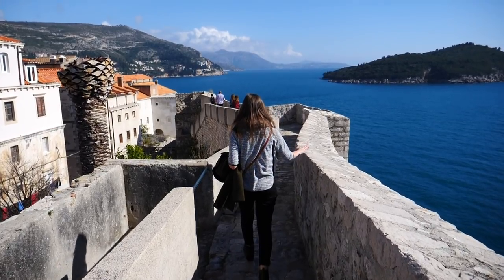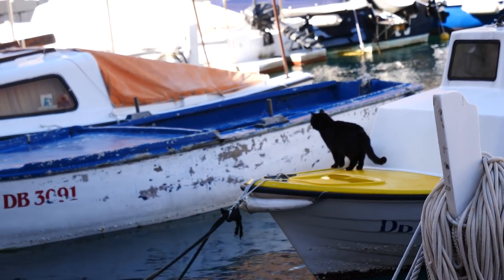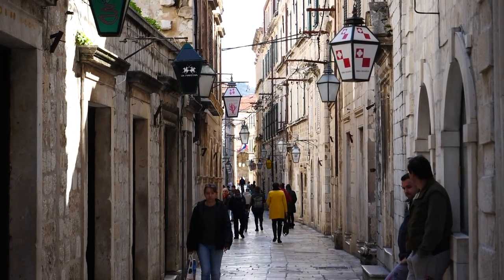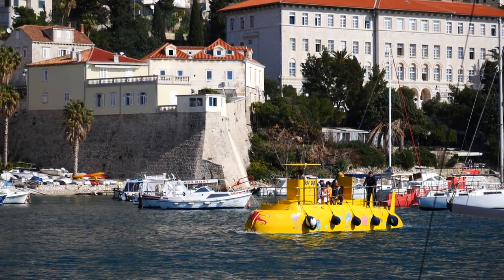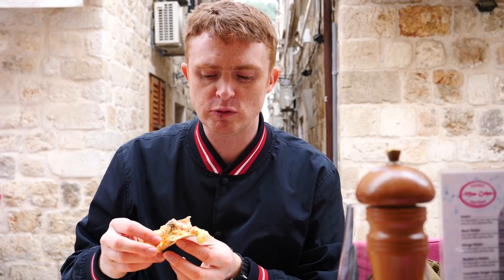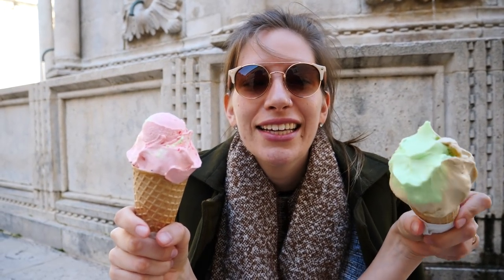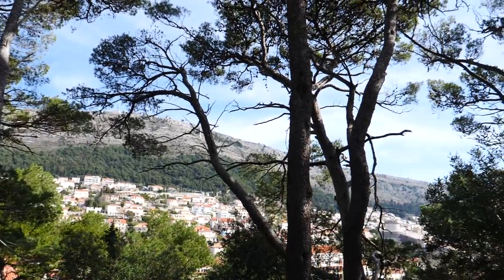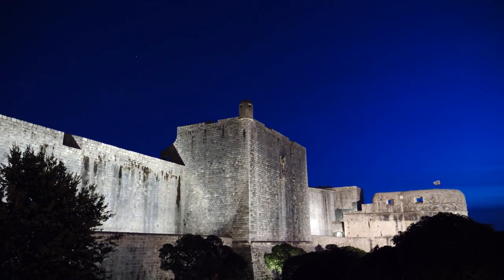DUBROVNIK TRAVEL GUIDE | Top 15 Things To Do In Dubrovnik, Croatia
Join us as we visit Dubrovnik, Croatia in this travel guide covering 15 of the best things to do in the city with an emphasis on local food and attractions. Quite possibly the most visually stunning city we've visited in Croatia, Dubrovnik is sure to leave an impression. Our biggest tip is to spend plenty of time wandering around the Old Town and along the Old Walls.

15 Things to do in Dubrovnik City Tour | Croatia Travel Guide:

1) Visit the Old Town of Dubrovnik
2) Dubrovnik Cathedral (Katedrala Velike Gospe)
3) Gundulić Square Market
4) Onofrio’s Fountain
5) Pharmacy and Cloisters
6) Rector’s Palace (Knežev dvor)
7) Befriend all the cats
8) Boat Tour around Lokrum Island (Lacroma)
9) Pizza at Mea Culpa
10) Walking the Old City Walls (Dubrovačke gradske zidine)
11) Ice Cream
12) Fort Lovrijenac (St. Lawrence Fortress)
13) Buza Bar and sunset
14) Gradac Park
15) Balcony Sunset from our AirBnB

Our visit Dubrovnik travel guide covers some of the top attractions including a food guide to local Croatian food, top sightseeing tourist attractions and the city by day and by night including visiting the old city walls, palaces, cathedrals, island hopping and more. We cover activities you won't find in a typical Dubrovnik tourism brochure, Dubrovnik itinerary or Dubrovnik, Croatia city tour also known as Grad Dubrovnik Hrvatska.

20 Things to do in Dubrovnik, Italy Travel Guide Video Transcript: (Grad Dubrovnik Hrvatska):

Is there a more visually stunning city than Dubrovnik? Nicknamed the Pearl of the Adriatic, this destination is sure to capture your gaze. Between it’s white limestone buildings, bright terracotta rooftops and cobalt blue waters that sparkle under the sunlight you'll be dazzled during your visit. This was the final stop of our travels in Croatia, and what a way to finish of our trip.

We walked up, down, and around the Old Town clocking thousands of steps each day, and in this video we’re going to take you on a tour of of the city and show you 15 things to do in Dubrovnik.

We entered the Old Town through Ploće Gate, which is in the east end of the city strolling along the Old Port. We explored the Old Town on foot visiting Dubrovnik Cathedral, which at one point was even funded by England’s King Richard the Lionheart, after he was saved from a shipwreck on the nearby island of Lokrum.

We wandered over to Gundulić Square where a few vendors had set up for the day to sniff out a few treats. We stopped at Big Onofrio Fountain, which was built in 1438 as part of a water system that supplied water from a spring 12km away.

Then, another attraction unexpectedly caught our attention: The Old Pharmacy at the Franciscan Monastery.

Founded in the year 1317, this in-house pharmacy was set up by Franciscan friars and would go on to service the town as well as people living beyond the walls. There’s still a pharmacy within the monastery today.

We tried to visit the Rector’s Palace, which was built in the late 15th century for the elected rector who governed Dubrovnik, but it was under renovation.

A sightseeing boat tour called the “Panorama Excursion” departed from the Old Port and went out around Lokrum Island.

We decided to eat at Mea Culpa, and ordered one Dalmatian Pizza and one Seafood Pizza.

It was time for the main attraction: walking around Dubrovnik’s Old City walls. Admission is 150 kuna for a 2 kilometres walk that takes about 1 hour to complete.

The first set of walls were built in the 9th century, and then in the 14th century these were strengthened with forts along the circumference. This attraction is worth the price tag. From here you can admire the all of the old town, gaze at the shimmering waters of the Adriatic, and look out to the neighbouring Lokrum.

After that quick ice cream break, we walked over to Fort Lovrijenac, also known as St. Lawrence Fortress.

Perched on a cliff 37 meters above the sea, this fortress dominates sea and land entrances from the western side of the city.

We made a stop at Buza Bar, which is great place for drinks anytime of day, but especially so around sunset. Gradac Park, was also used as one of the Game of Thrones filming locations, so you may recognize it from the Purple Wedding.

That’s a wrap for Dubrovnik and the rest of our time in Croatia! We hope this video gave you ideas of some of the things you can do in Dubrovnik on your own visit.

This is part of our Travel in Croatia video series showcasing Croatian food, Croatian culture and Croatian cuisine.